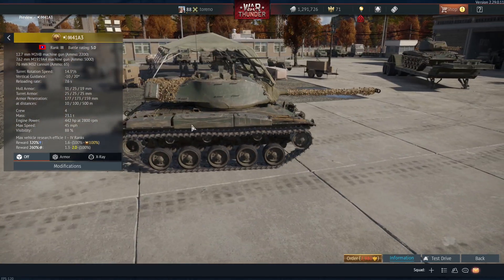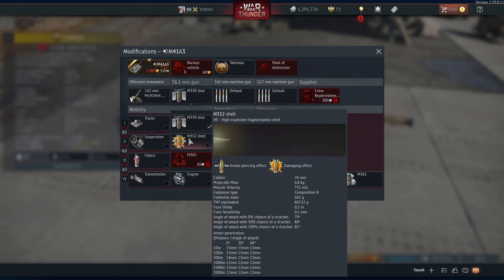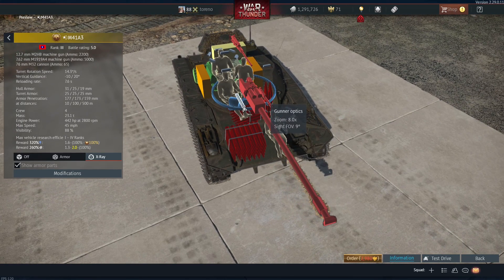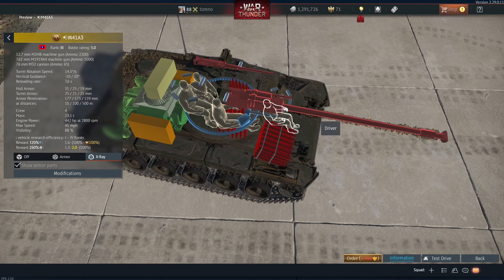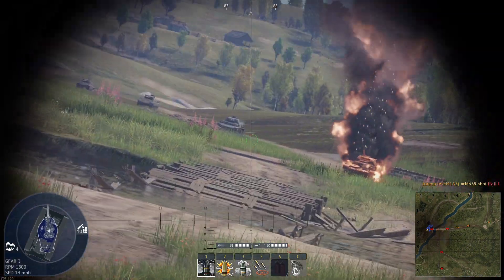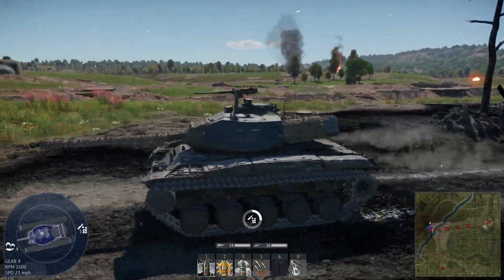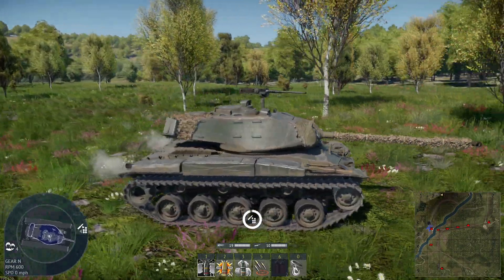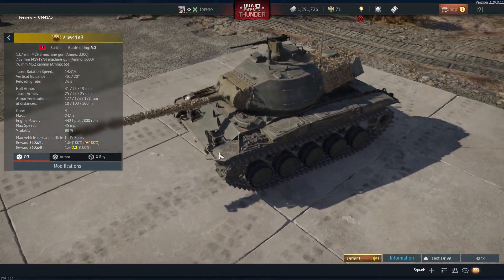M41A3 First Impressions - Sons of Attila Dev Server - War Thunder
Today on the Sons of Attila Dev Server we take a look at the M41A3, a new Chinese premium tank that will be coming to War Thunder in the Sons of Attila update!

So join me today as I take a look at this new tank, its stats and how I think it will play in War Thunder!